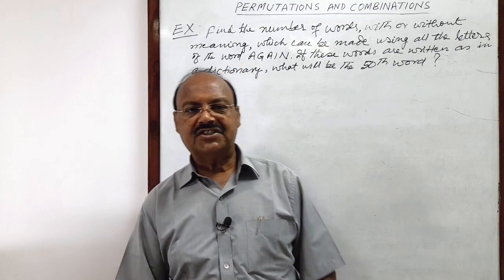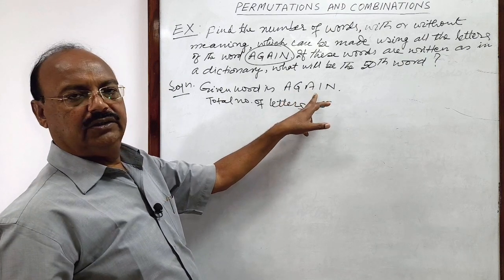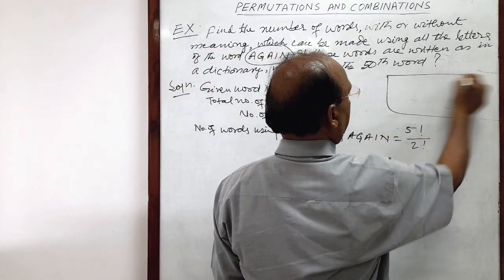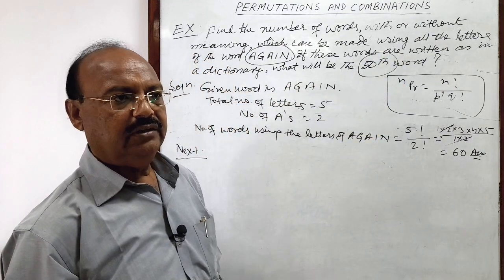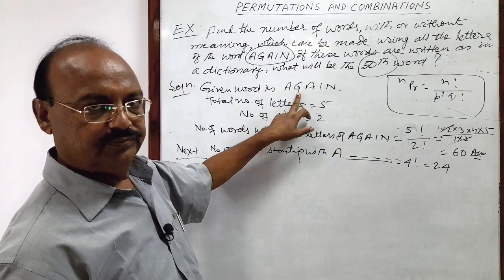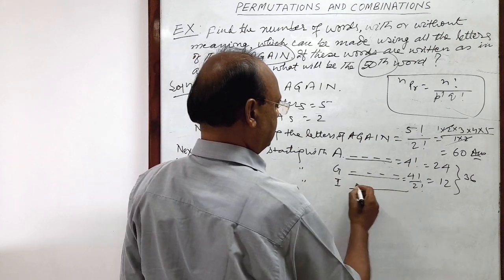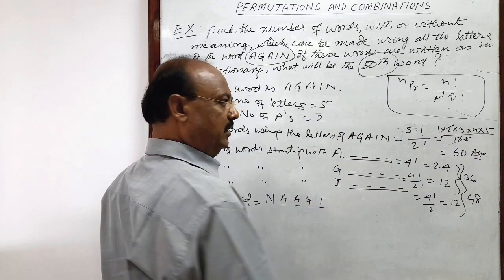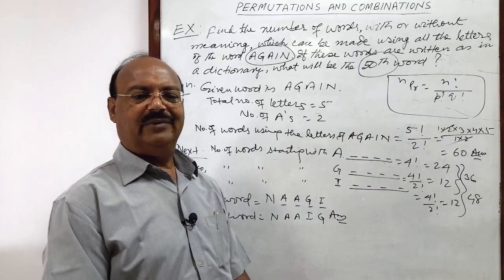Number of words with or without meaning, which can be made using all the letters of the word AGAIN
Find the number of words with or without meaning, which can be made using all the letters of the word AGAIN. If these words are written as in a dictionary, what will be the 50th word?